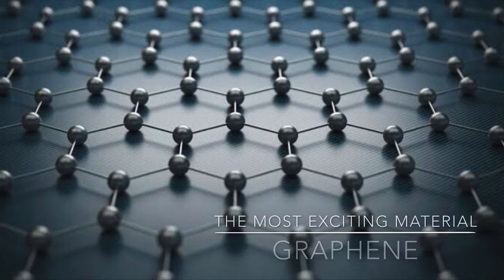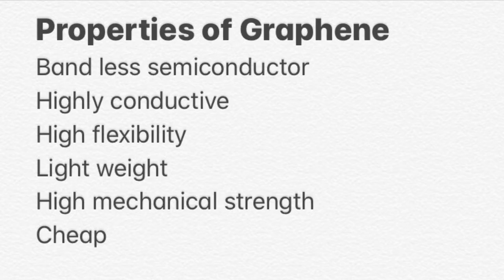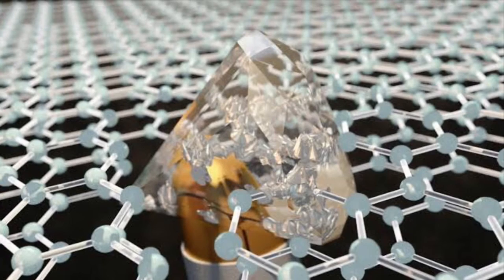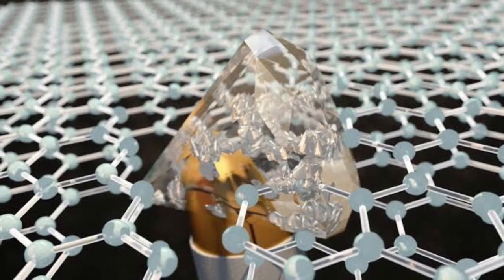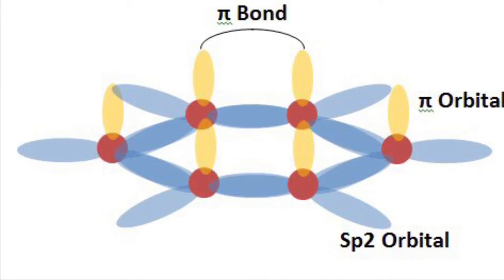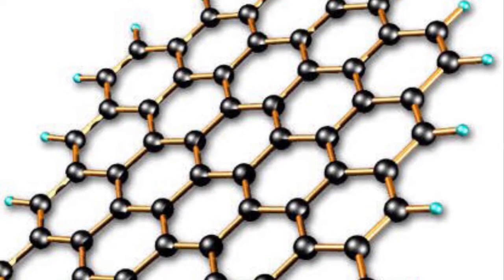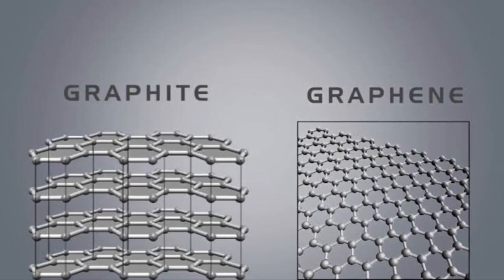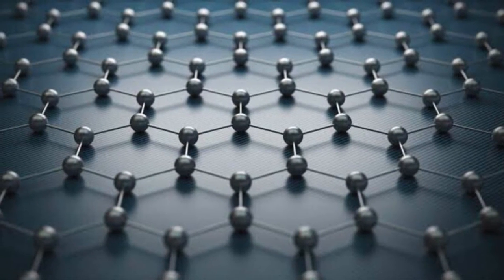Graphene | Properties of graphene | Uses of Graphene | Structure of Graphene | ipad 7 | imovies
What is Graphene... properties of Graphene... wonder material graphene...  uses of graphene